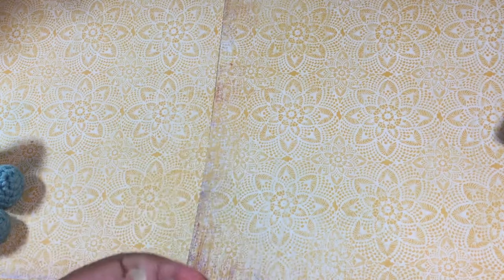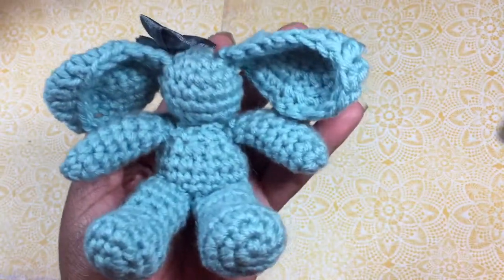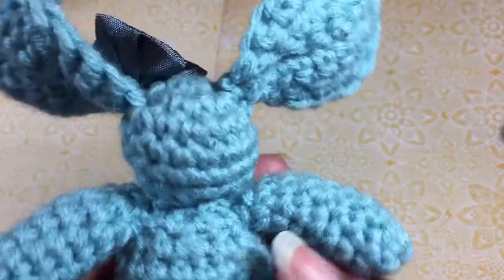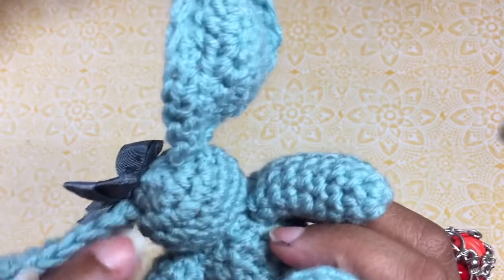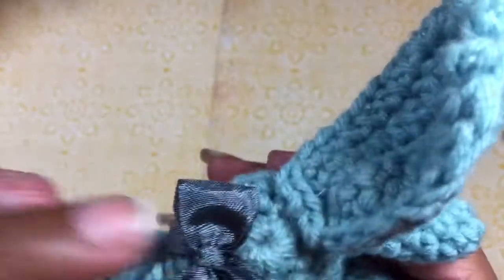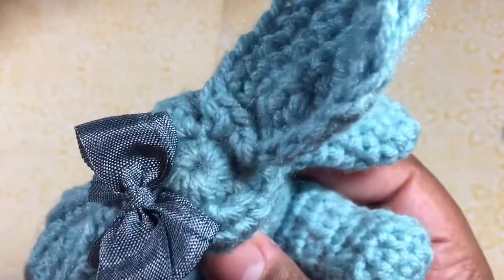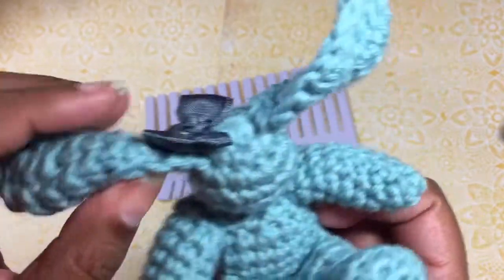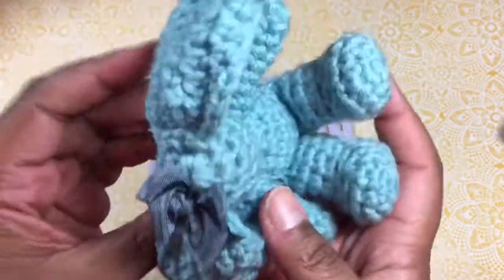Bead Metal Fiber collab #2- w/ Poetspice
Gotta love yarn!

Do you have beads, metals, and fibers?- play along! Make a VR1

BMF GALS
BMF GALS